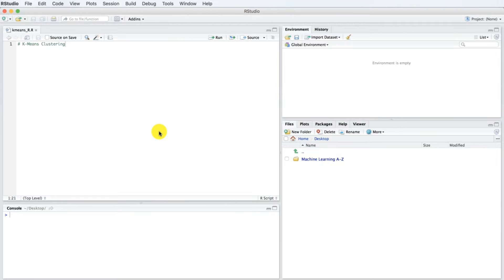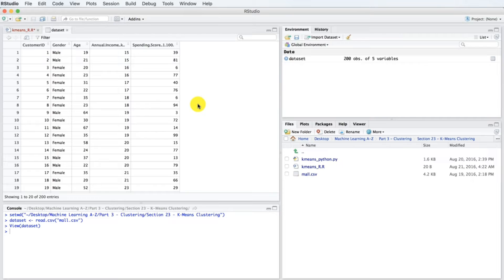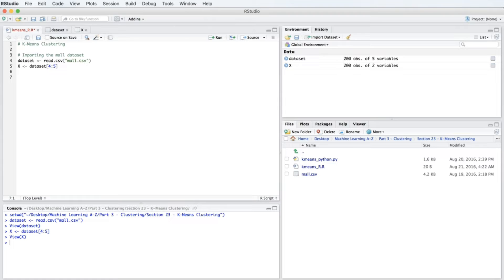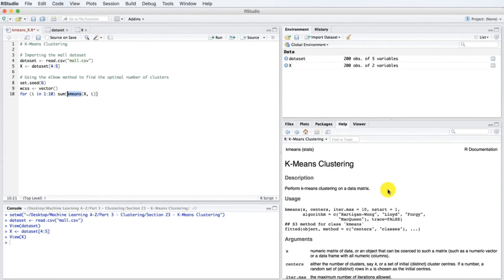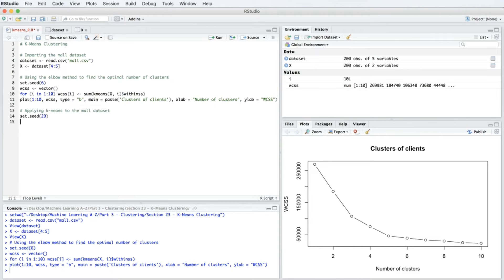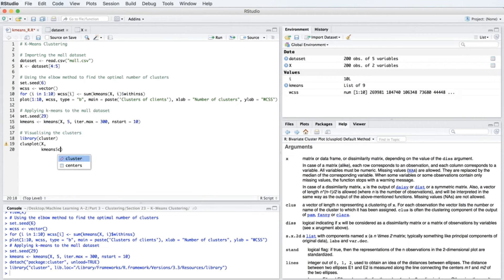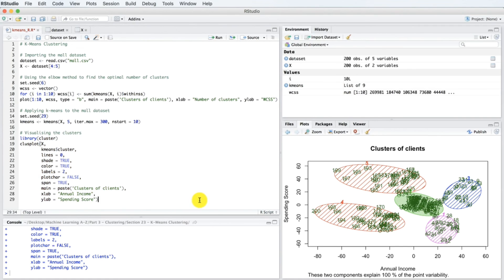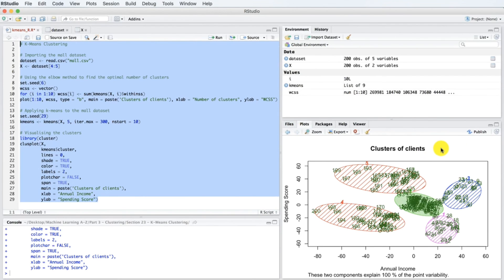k-means clustering in R video 126 machine learning